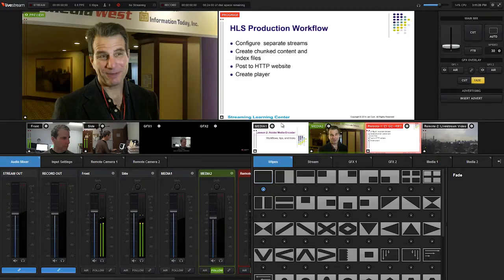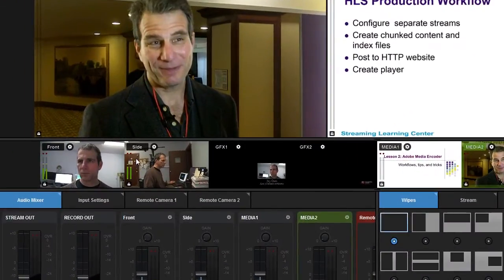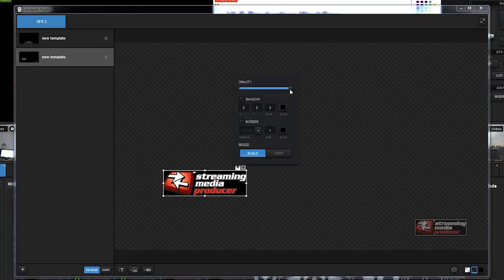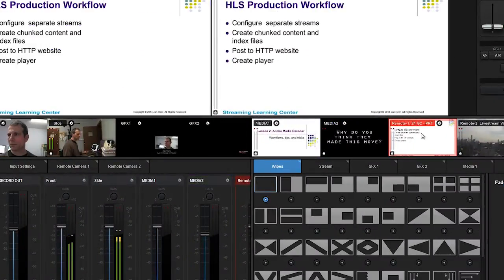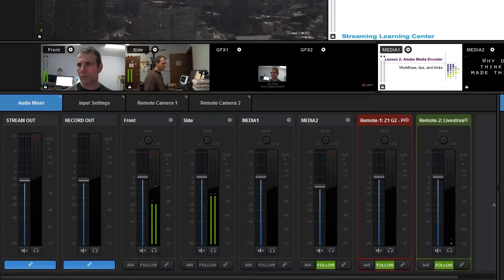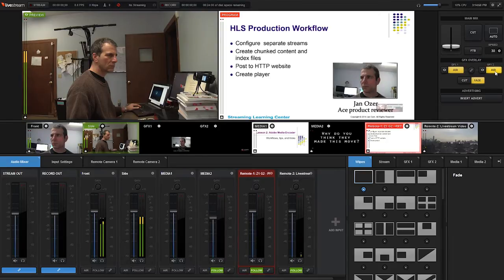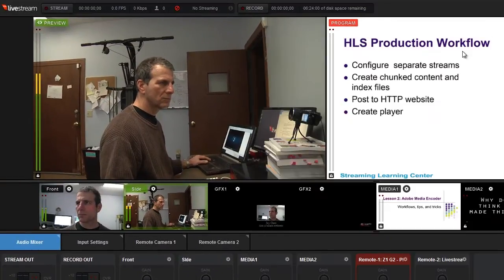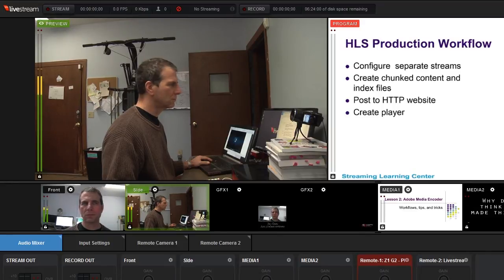Workflow Tour: Livestream Studio on the Studio HD51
Jan Ozer explains the straightforward workflow for switching, streaming, ISO recording, and adding graphic overlays with the new Livestream Studio.